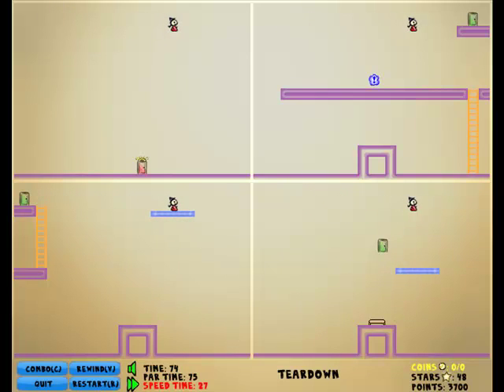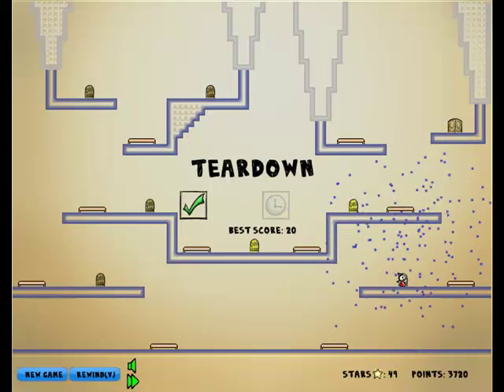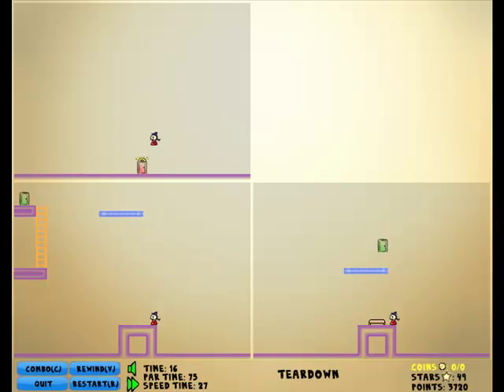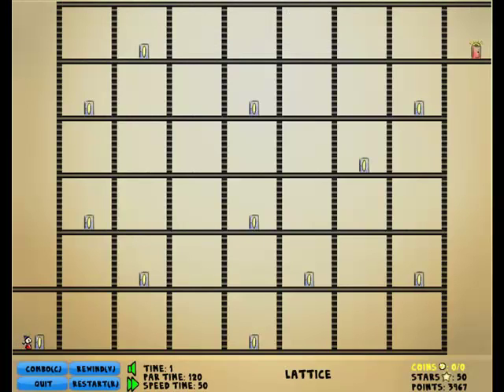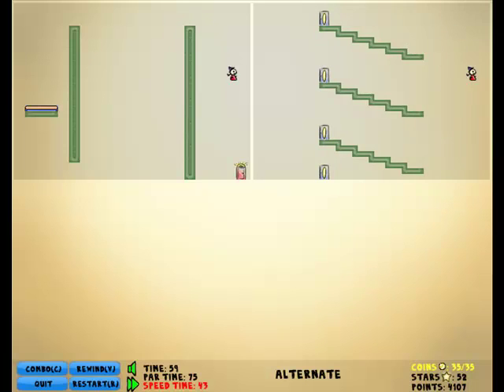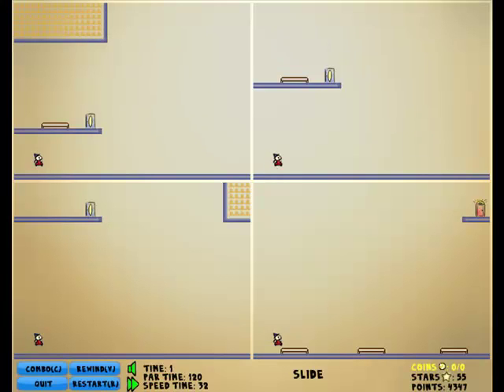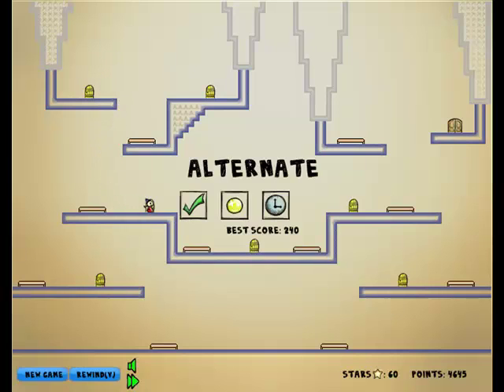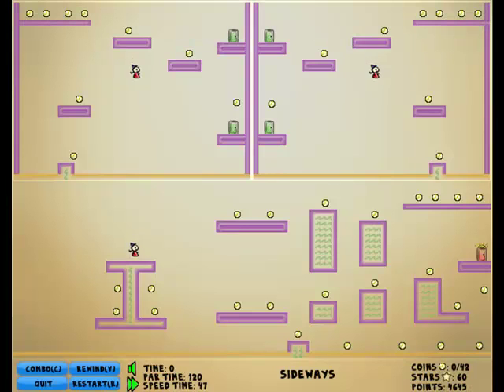Let's Beat Hello Worlds - 03 - Skewed Overlap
Goodbye, cruel worlds.